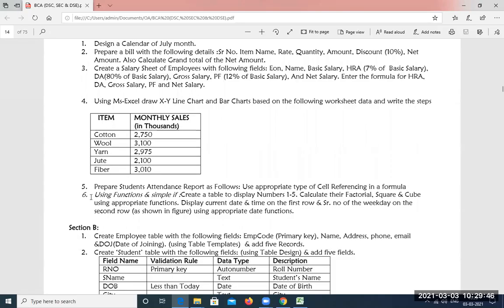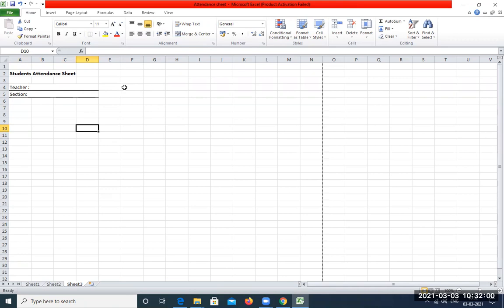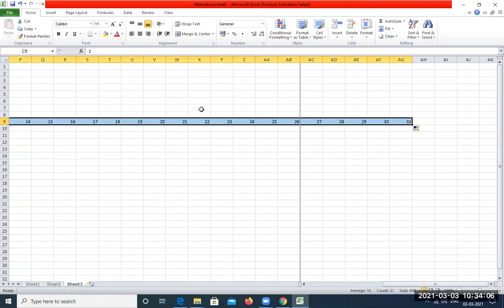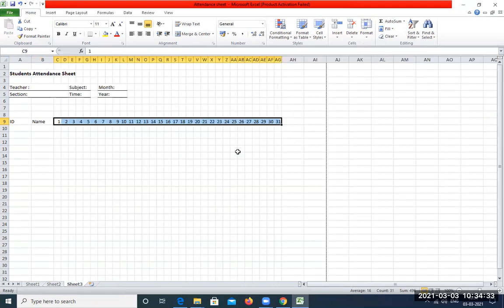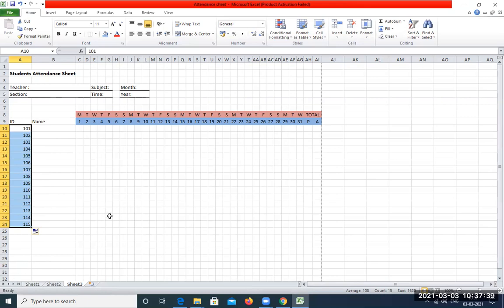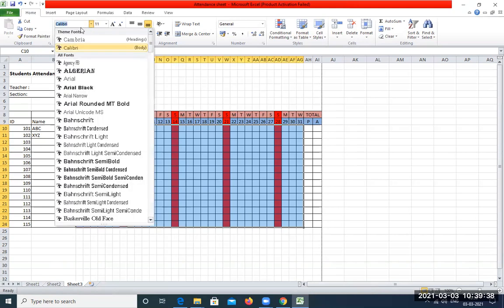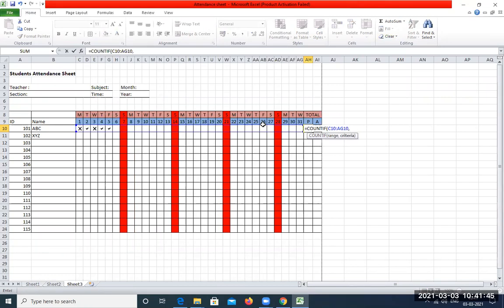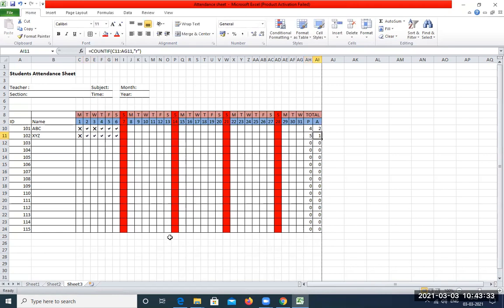Office Automation Lab for Journal Program 5